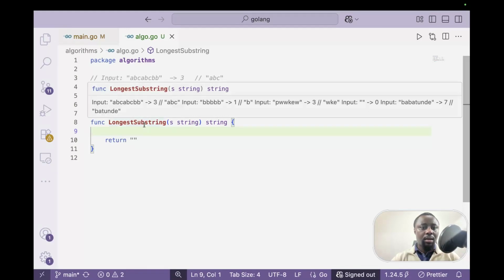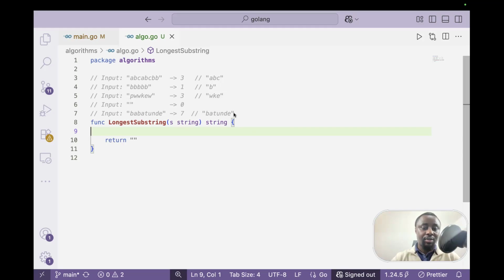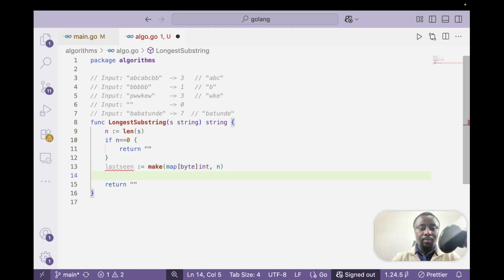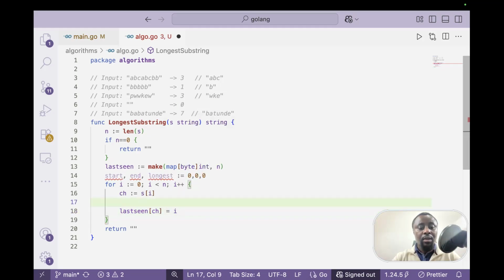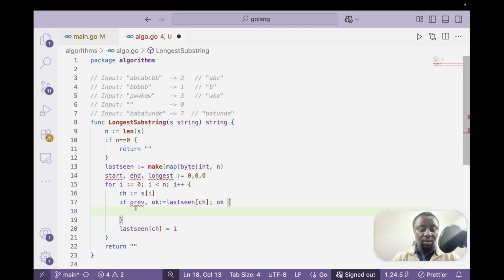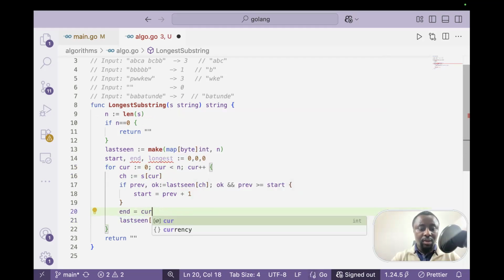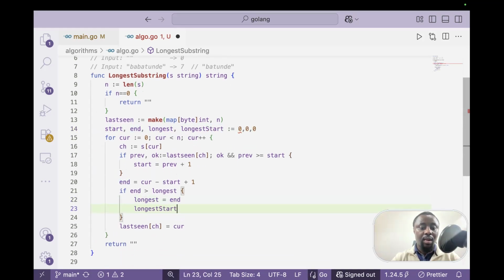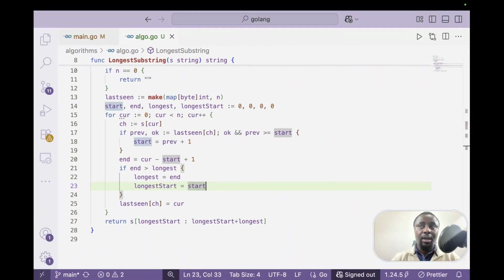Longest Substring - Sliding Window algorithm